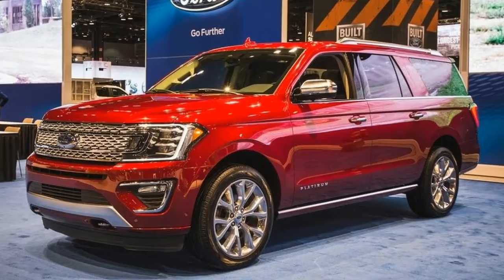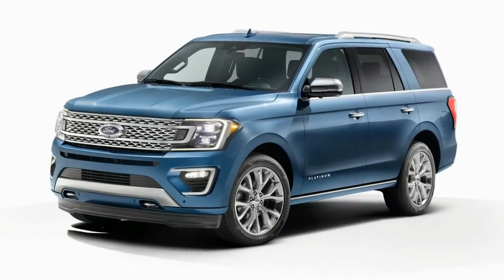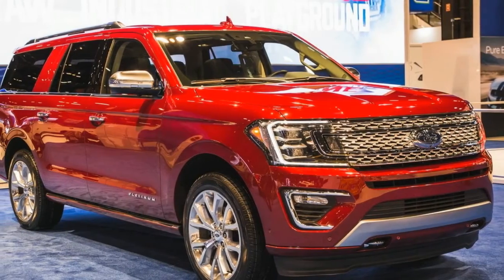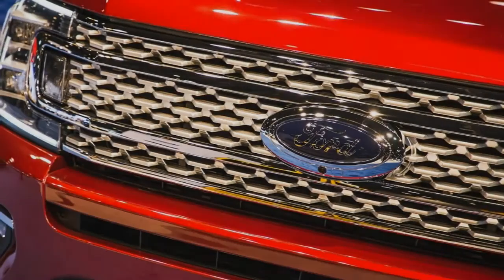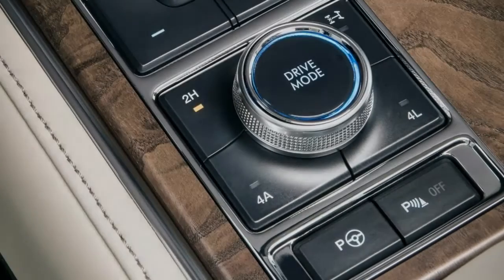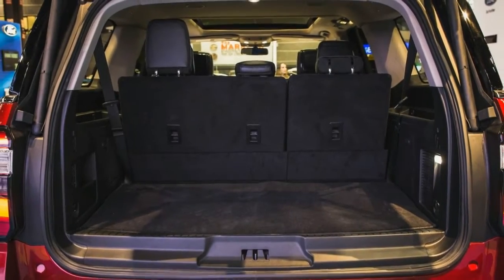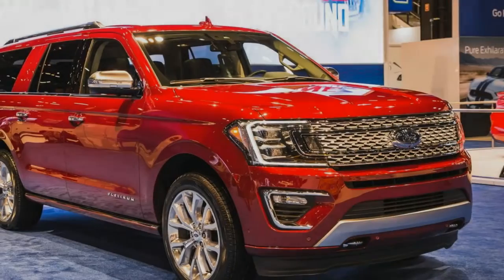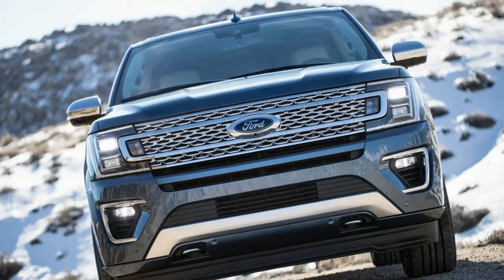[INFO NEWS] 2018 Ford Expedition Review - Bigger, Aluminumier, EcoBoostier | Daily Autopedia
Make sure you get the video update (FREE).
How to?

The Ford Expedition has been around since the late 1990s, and despite an overhaul for 2003, the company itself characterizes this all-new model as only the second generation of its biggest SUV. No matter how you count the versions, the Expedition’s revamp is long overdue, and it brings wholesale changes that are significant.

Like its pickup sibling, the Ford F-150, the 2018 Expedition has switched to an aluminum-intensive architecture for weight reduction. With its aluminum body panels attached to a redesigned steel frame, the new vehicle is said to be up to 300 pounds lighter than the outgoing model. And yet the Expedition is bigger—the 2018 short-wheelbase version is four inches longer than before, while the extended-wheelbase Expedition L is one inch longer than the previous model.

Tech Turnup
Ford also added a lot of safety and convenience technology to the Expedition, including Sync 3 and Sync Connect with Apple CarPlay and Android Auto capabilities, wireless device charging in the center console, and an available Wi-Fi hotspot with a 50-foot range. Six USB ports (two per row), four 12-volt power sources, and a 110-volt AC outlet are standard, while a 12-speaker Bang & Olufsen audio system and a second-row headrest-mounted entertainment system is optional.

Ford claims the 2018 Expedition has 40 new-to-the-model features and optional driver-assist technologies. Maneuvering is made easier with a 360-degree camera, parking sensors, and trailer backup assist. It also will offer lane-keeping assist, adaptive cruise control, pre-collision warning with automatic braking, and blind-spot monitoring.

Best Regard,
Daily Autopedia